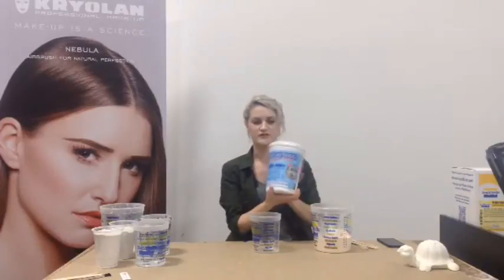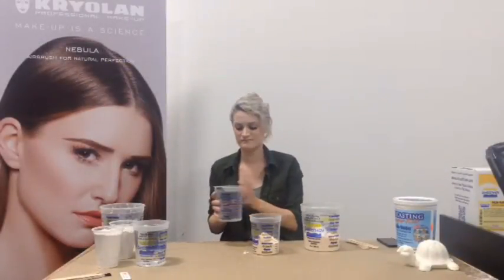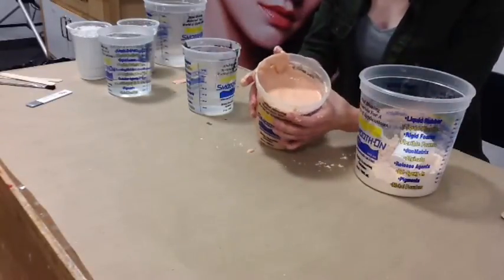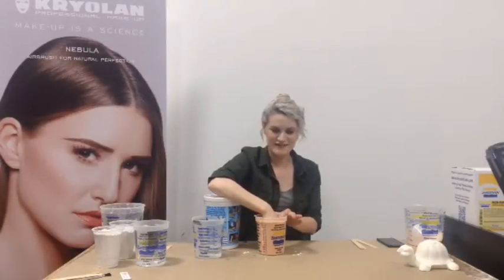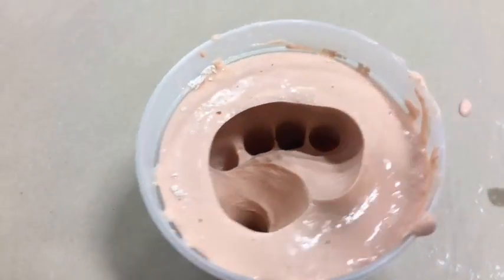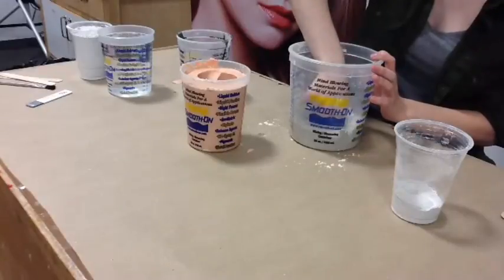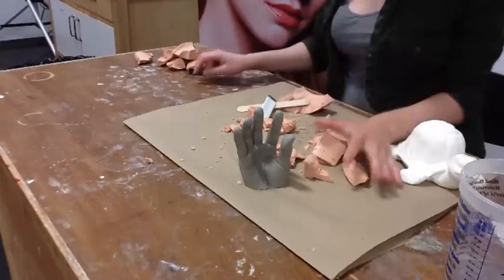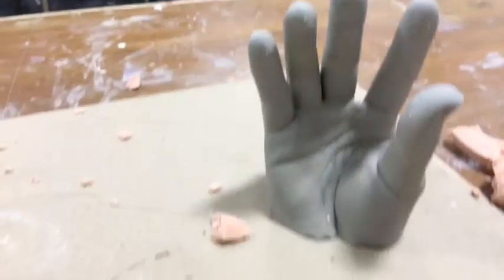Chemical Stir Fry - 6/8/16 - Hand Casting with Ultracal 30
Every Wednesday at noon we have Chemical Stir Fry, where we play with new materials. Join us this week as we make a hand mold using dental alginate, and then cast it in Ultracal 30.

Materials:
- Dental Alginate
- USG Ultracal 30